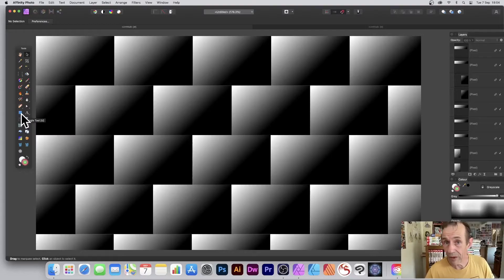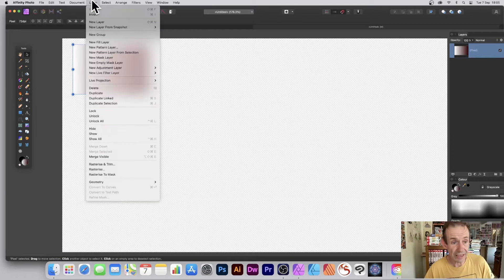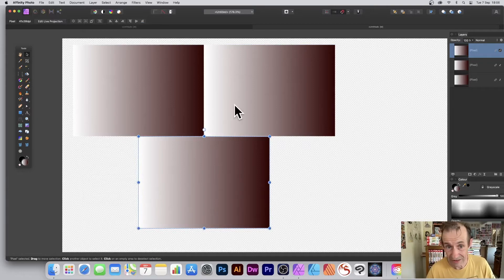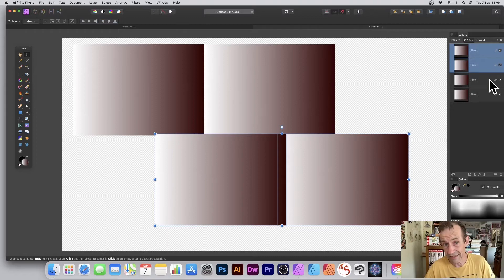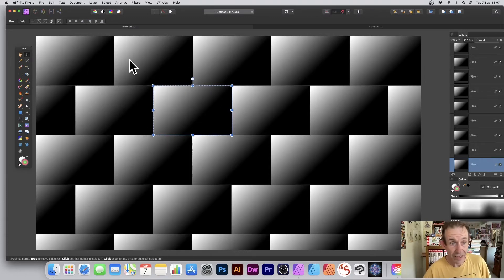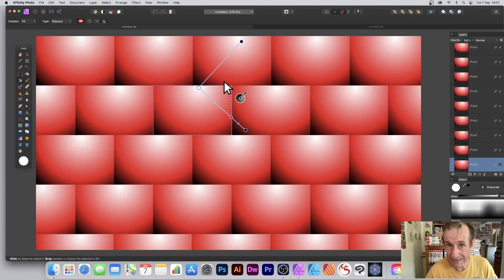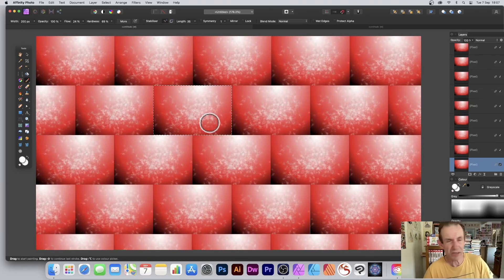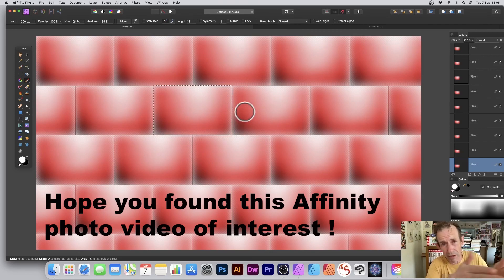Brick fill patterns in Affinity Photo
Brick fill patterns in Affinity Photo - all linked so you can change them at any time, they are live patterns and brick designs
0:00 Start of brick fill tutorial
0:13 Basic brick
0:35 Duplicate
1:47 Select a brick
2:27 Change gradients
3:04 Add brush strokes
3:30 Add a filter effect